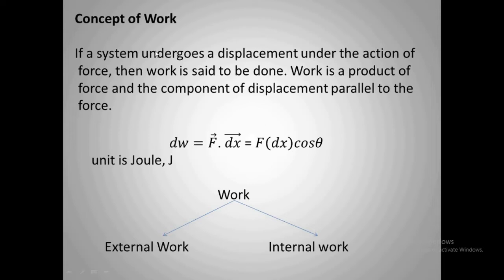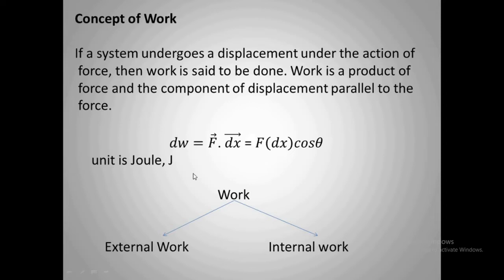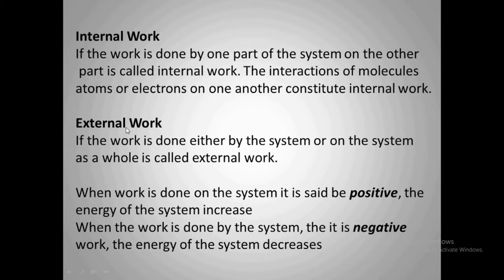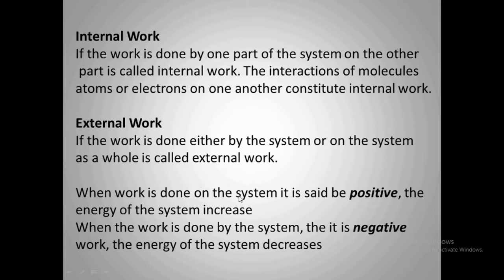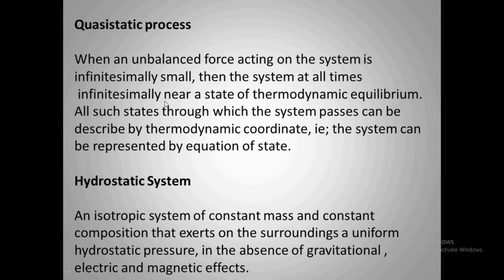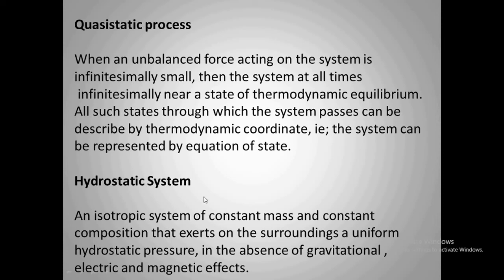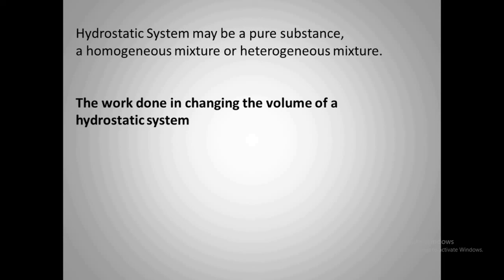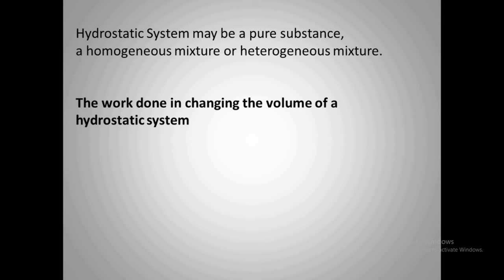Thermal Physics- Part 2a